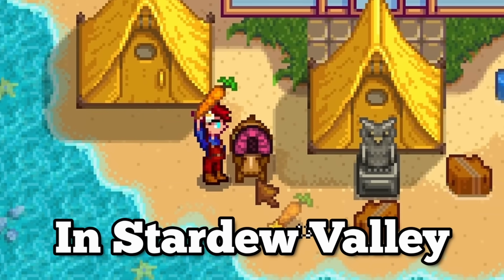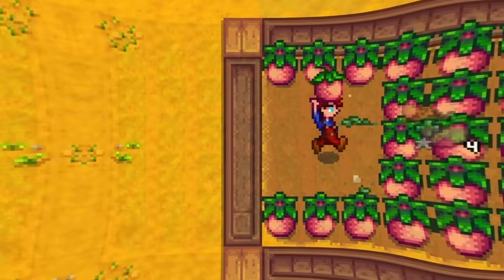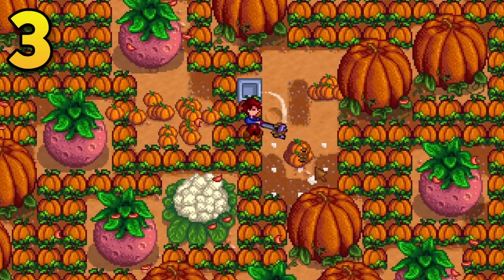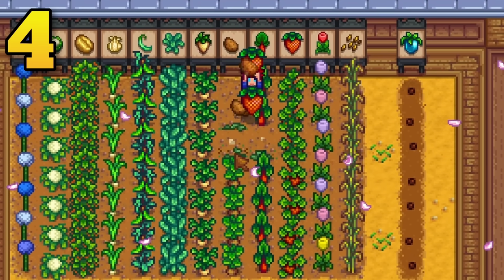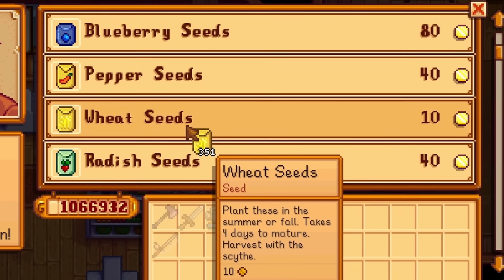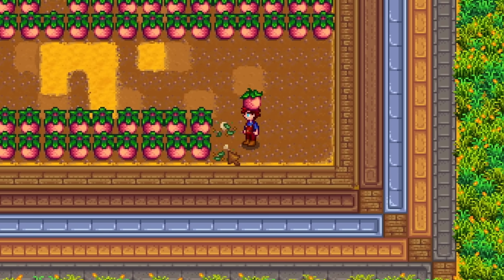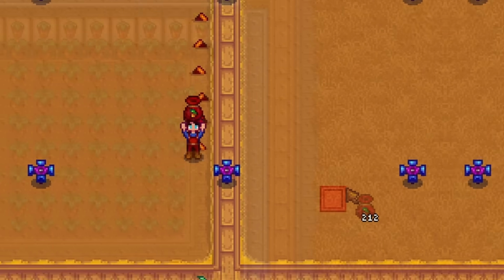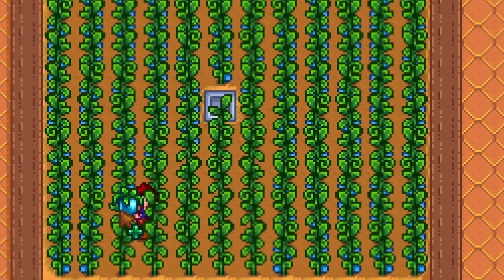The Ultimate Stardew Valley Crop Tier List (1.6 Edition)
There Are 54 Crops In Stardew Valley. This Video Will Show You Exactly Which Crops You Should Care About To Get Rich!!